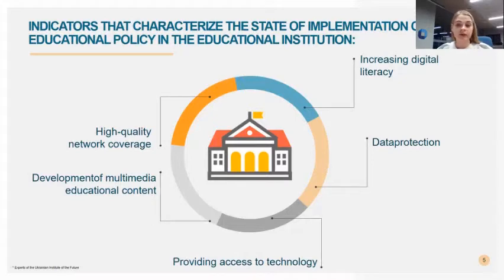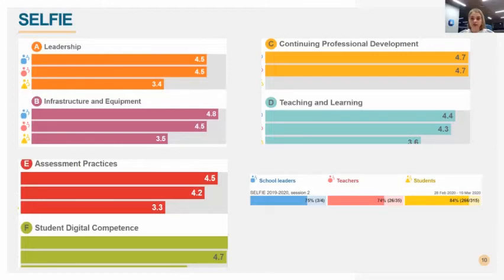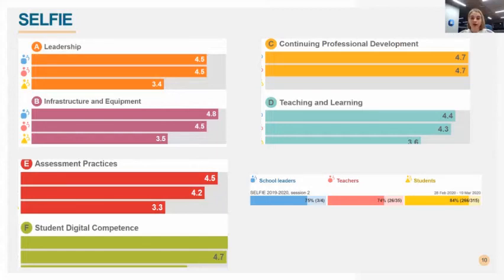CTE2020 #54 Ways to design a digital educational environment for K-12 education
N. Morze, V. Kucherovska
Ways to design a digital educational environment for K-12 education

Abstract
Most educational institutions strive to create favourable conditions for students which meet educational needs of each student. It leads to high demand in the digital educational environment of K-12 education institutions. The article is devoted to the description of the concept, components and ways of designing the digital educational environment of a K-12 education institution through the transformation of educational activities. The importance of developing an educational policy of an educational institution in the field of digital technology is described. Authors present the model and the ways of designing the digital educational environment of the K-12 education institution. The necessity of self-assessment of digital technologies usage in the educational process by all its participants is substantiated; the ways of application of the European tool SELFIE for carrying out such self-analysis are described. Based on the adaptation of all components of the tool SELFIE for Ukrainian education, the results of its usage at one of the secondary schools in Kyiv are presented.